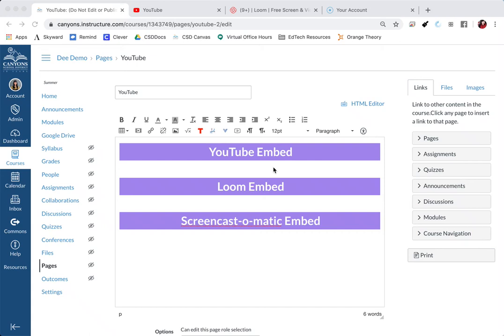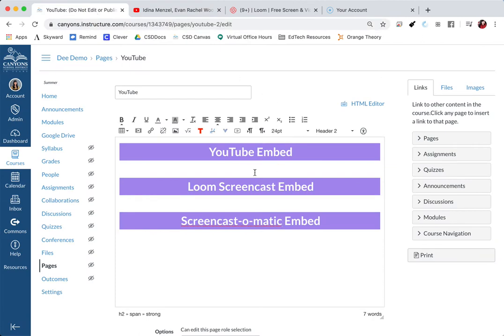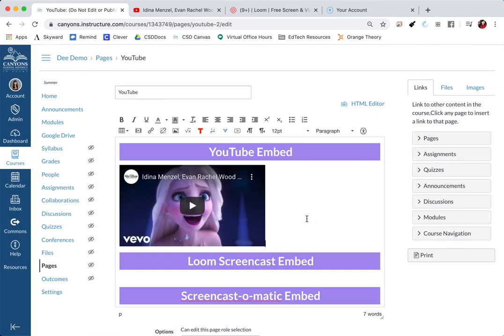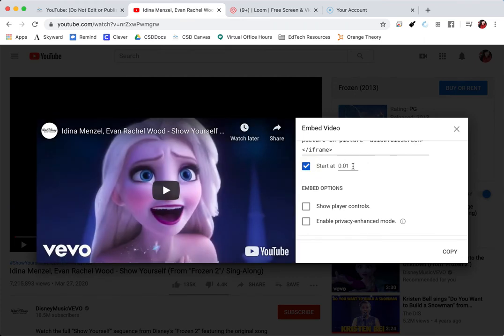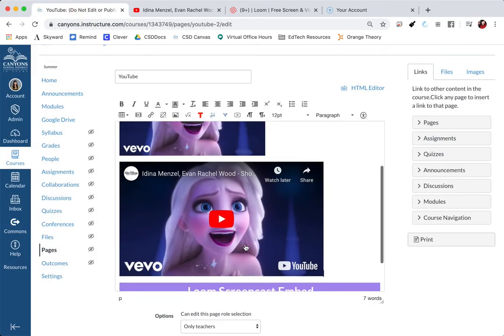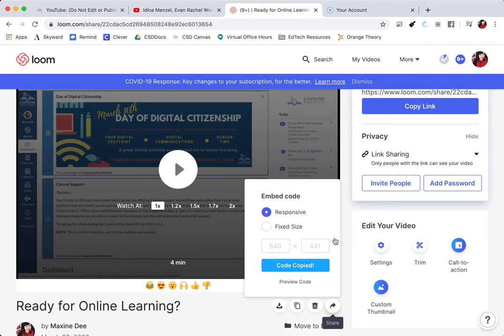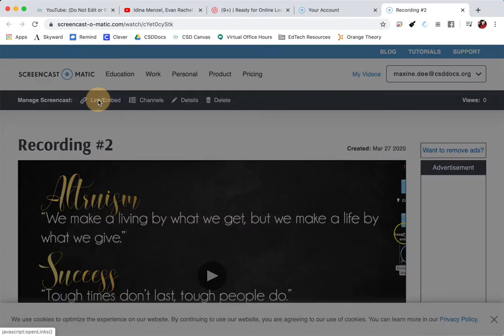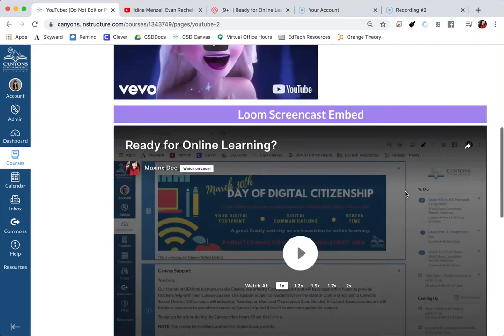Embed YouTube, Loom, and Screencast o Matic